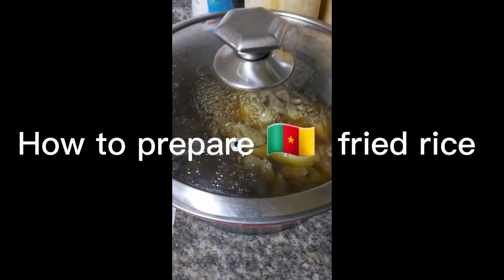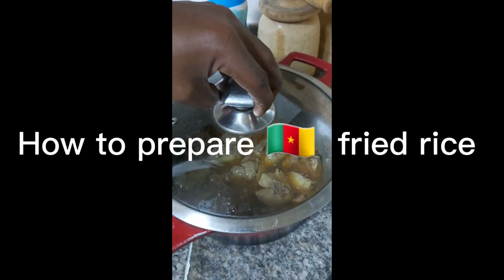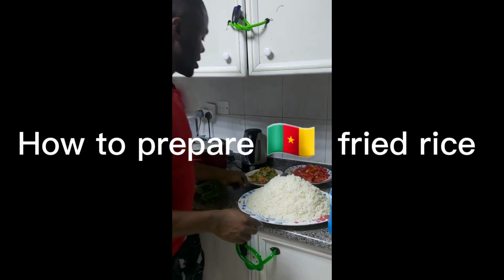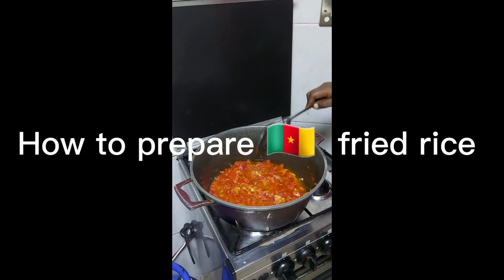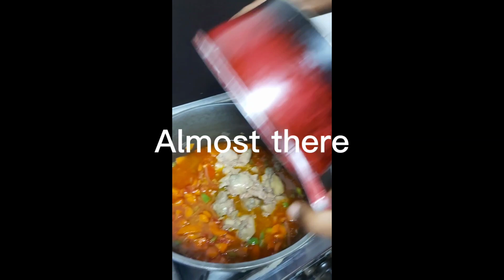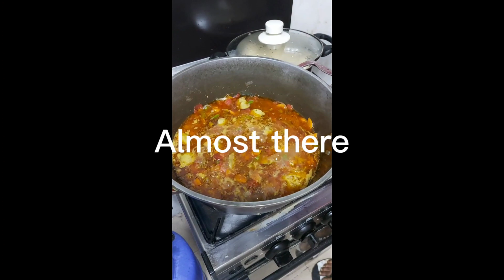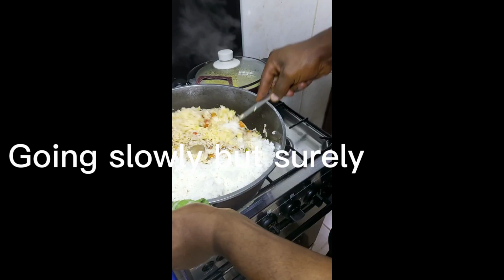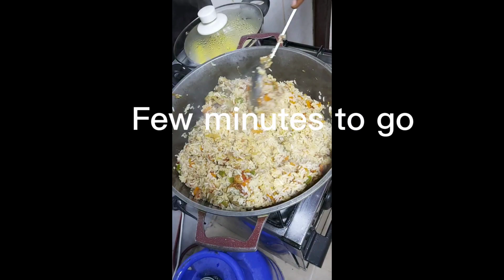"Sizzling Secrets: Mastering the Art of Homemade Fried Rice"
"Discover the secrets to crafting the ultimate fried rice dish in this quick and captivating cooking video. Join me as I share easy-to-follow steps, essential ingredients, and expert tips to create a flavorful and satisfying fried rice that will tantalize your taste buds. Get ready to elevate your cooking game and enjoy a delicious homemade meal that everyone will love!"